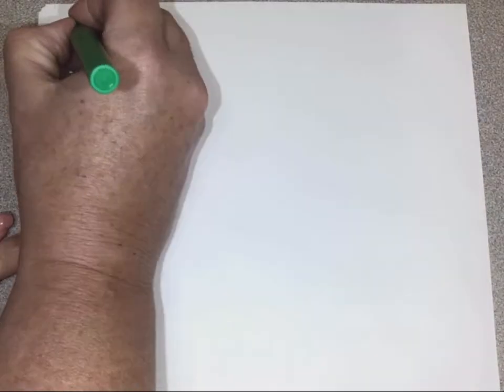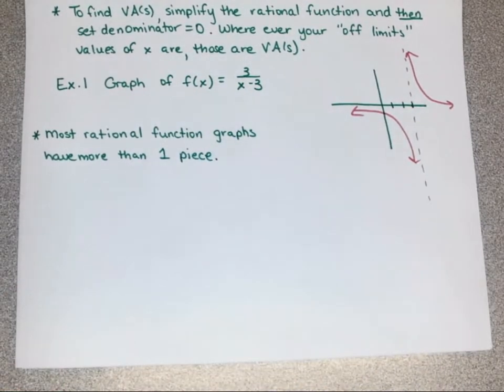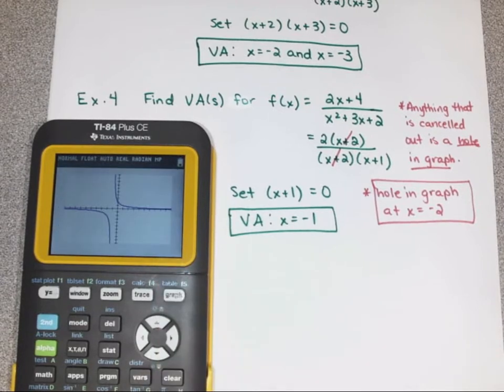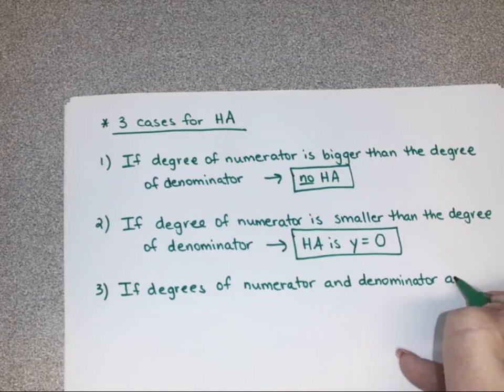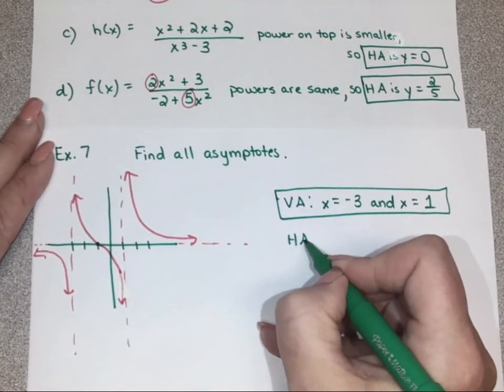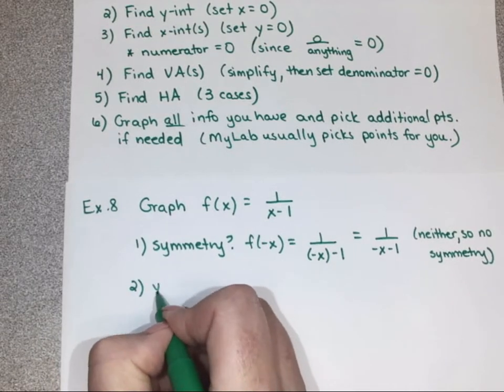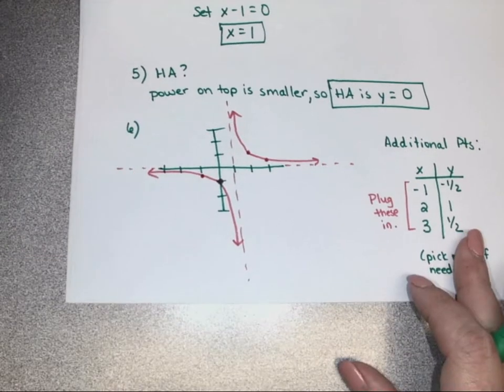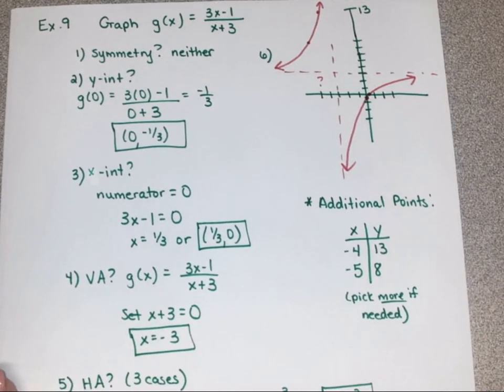Math 1314 Section 3.5 Part 1